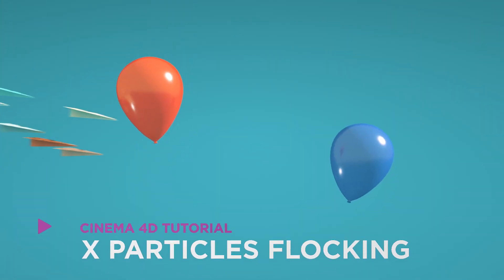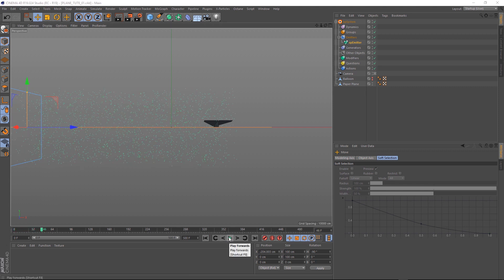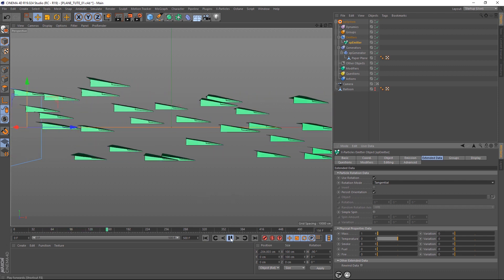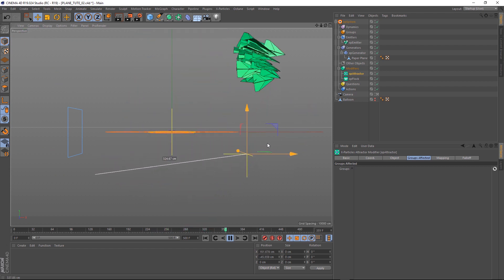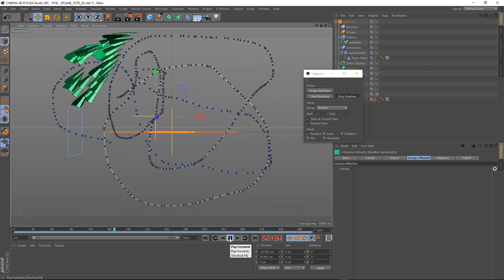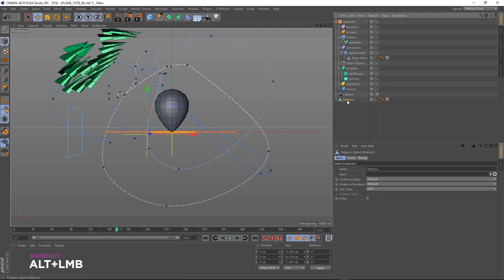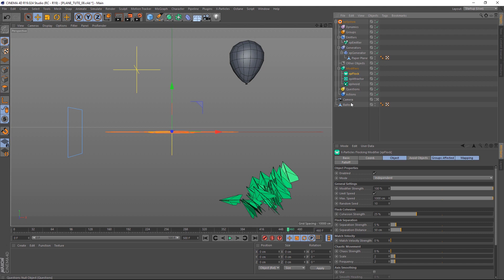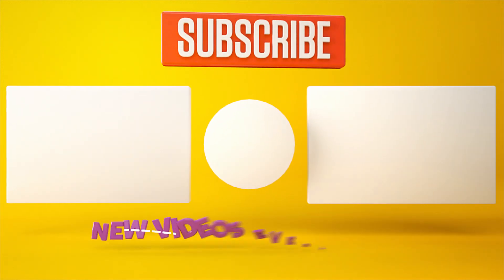C4D X Particles Flocking - Cinema 4D Tutorial (Free Project)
Today we'll be creating flocking Paper Planes in C4D with X Particles.

▼ FOLLOW US ▼